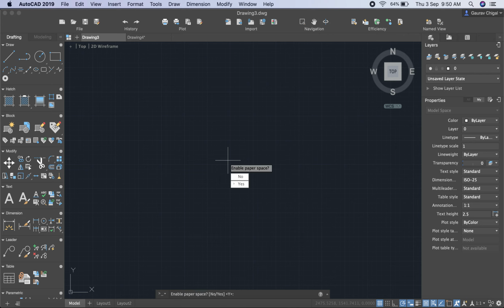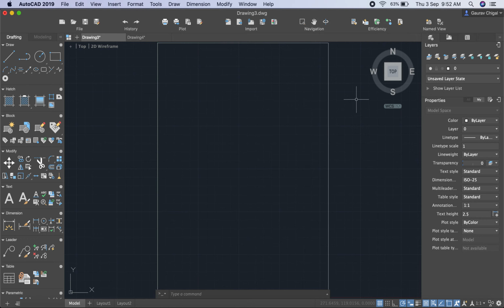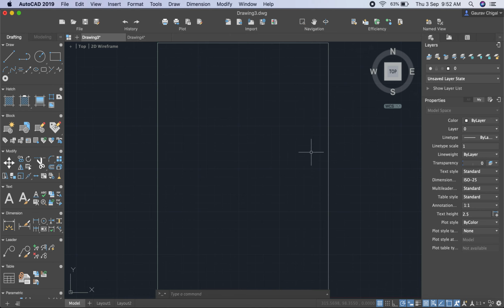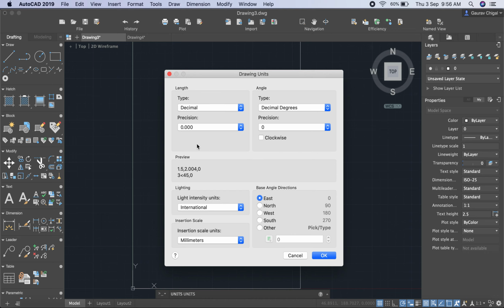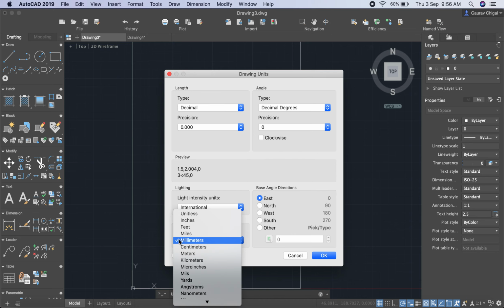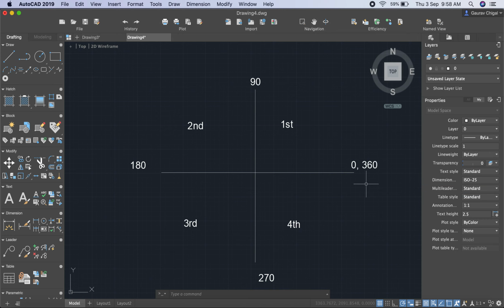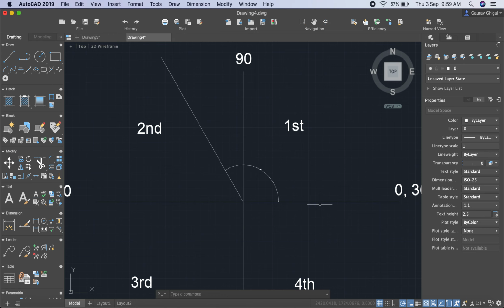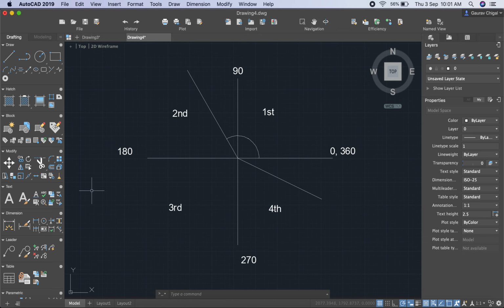AutoCAD Tutorial - 03 - MVSETUP,UNITS,QUADRANTSYSTEM